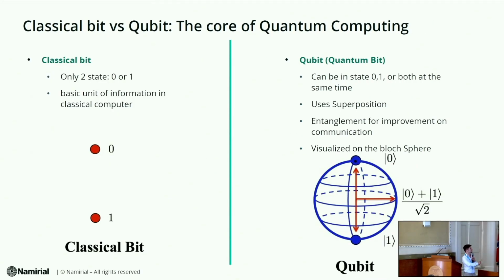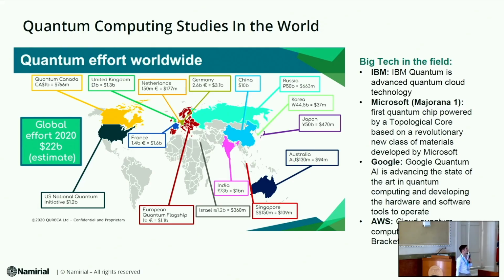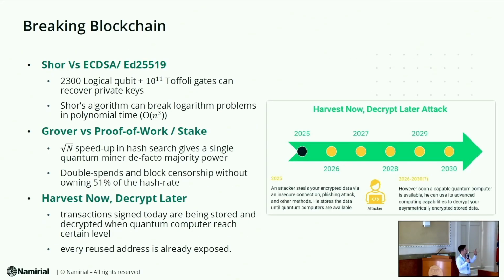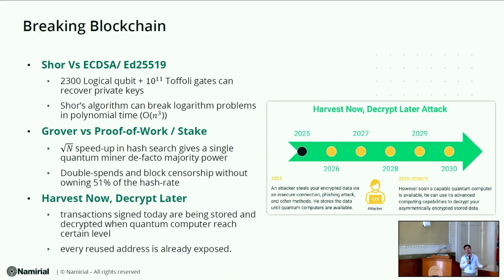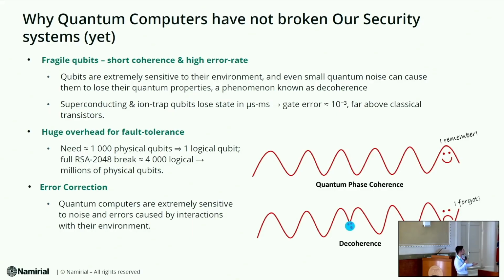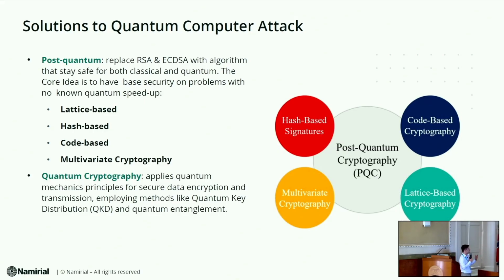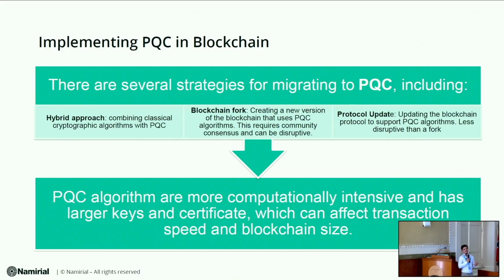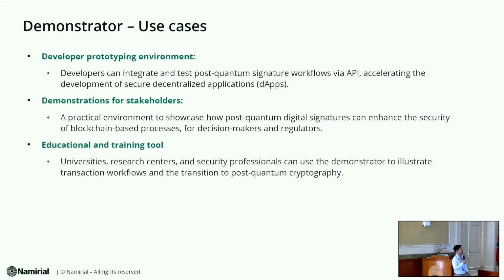From Classical to Quantum-Safe: Upgrading Blockchain Security for the Next Era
Salvatore Migliaccio - Namirial NapulETH 2025